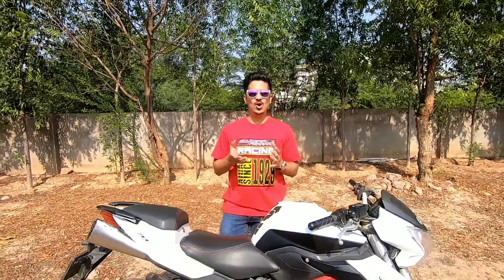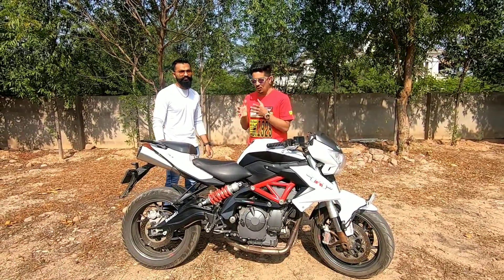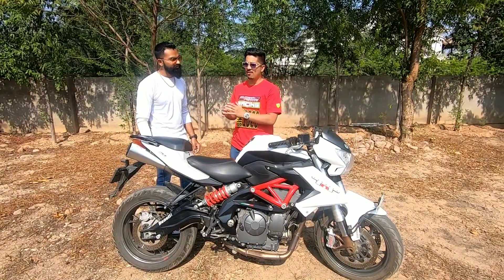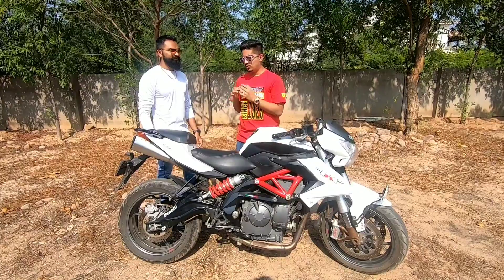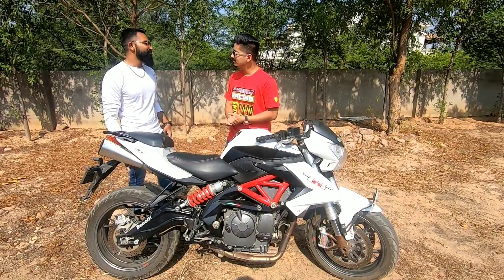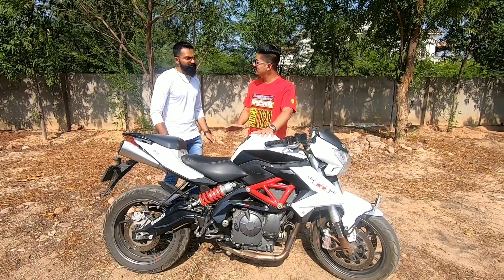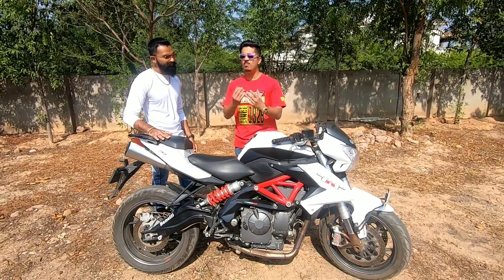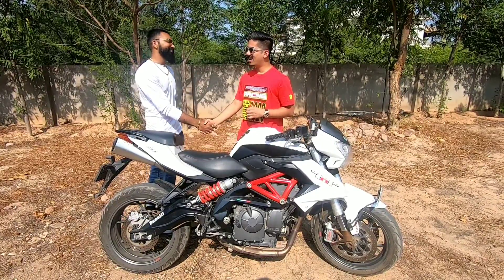Benelli 600i Owners Talk | Actual Mileage | Top speed | Real Experience |Mad Biker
Hi Friends and Welcome Back To The Channel. I Hope You All are Doing Absolutely  Fine. In this video, I have Conducted Ownership Review of Benelli 600i. Hope you like this video ;-)

Music Used 👇
Free Download / Stream ___________________________________________ Copyright Disclaimer Under Section 107 of the Copyright Act 1976, allowance is made for "fair use" for purposes such as criticism, comment, news reporting, teaching, scholarship, and research.